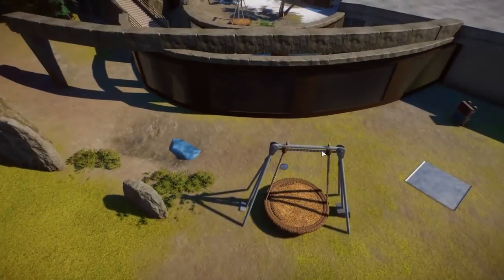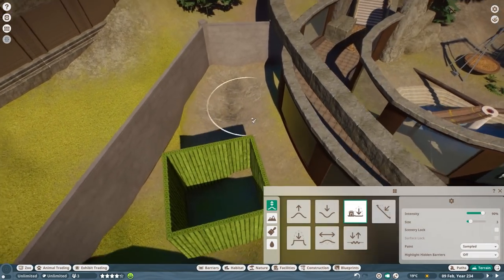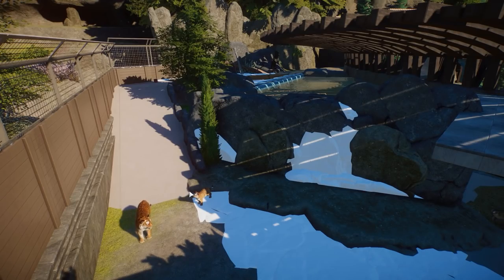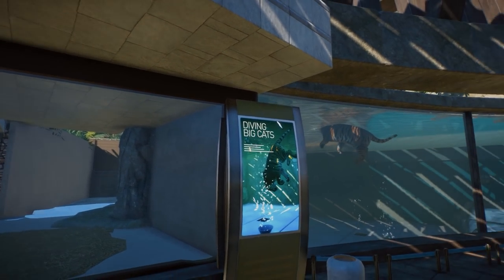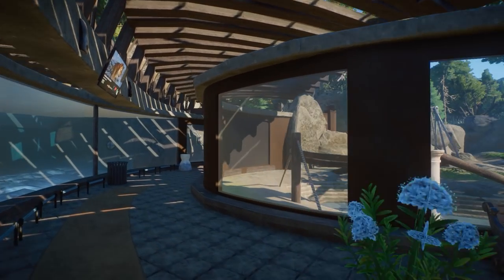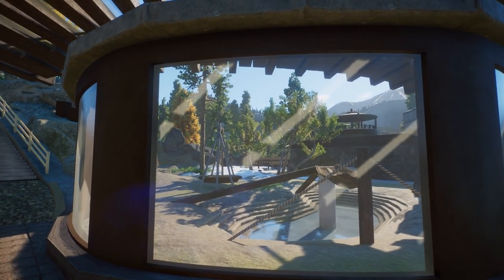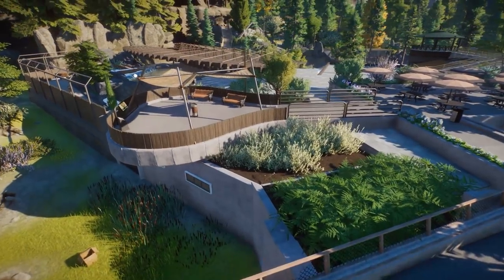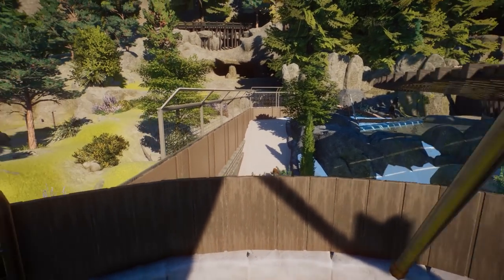Siberian Tiger Underwater Viewing - Planet Zoo Speedbuild - Yosemite Valley 2.0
Siberian Tiger  / Planet Zoo North America Pack / Underwater Viewing / Rudi Rennkamel / Planet Zoo 1.7 / Big Cats Diving

00:00 Intro
02:00 Speedbuild No Voice
11:37 Tour!

SOCIALS:
Guilded

Epedemic Music Sound.
Specs:
i9 10850k
RTX 2080Ti
64GB DDR4